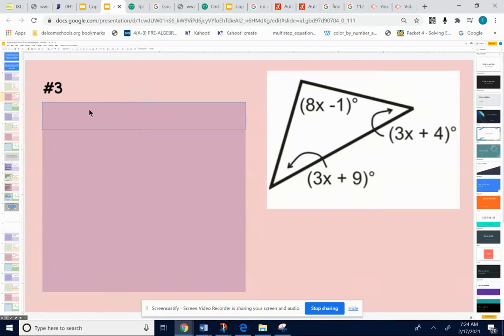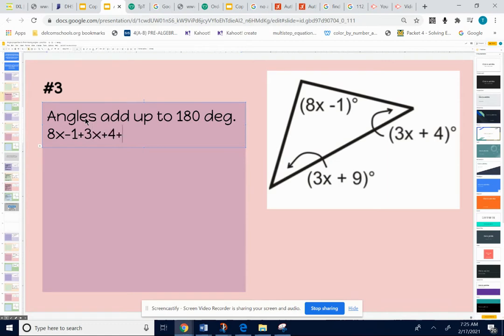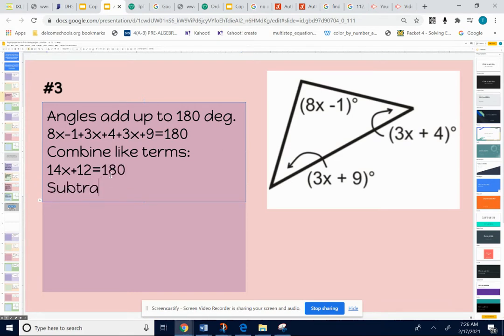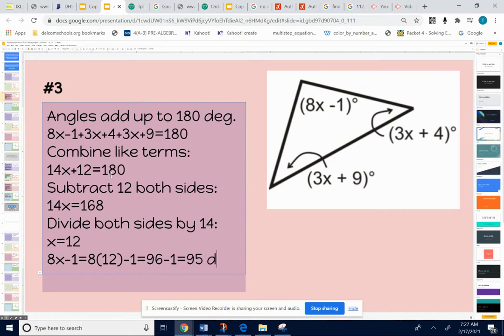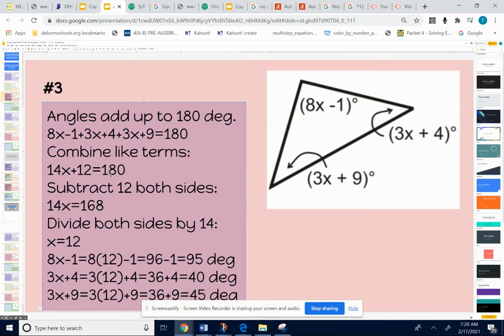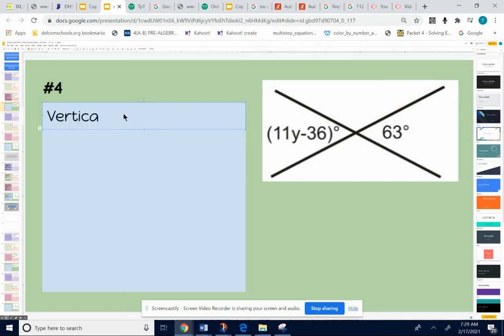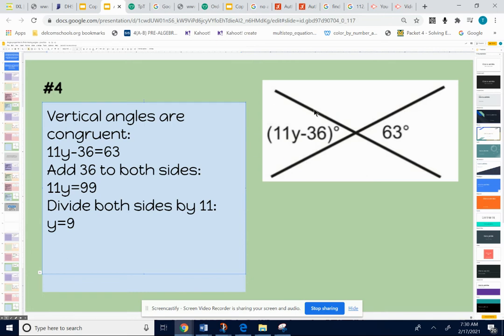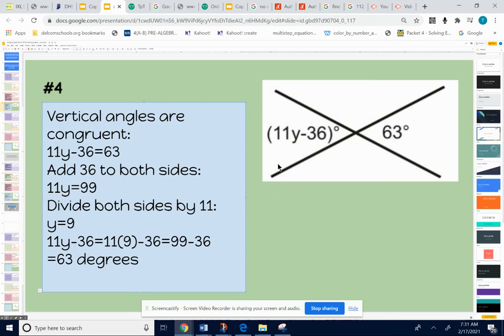finding angles with equations 2